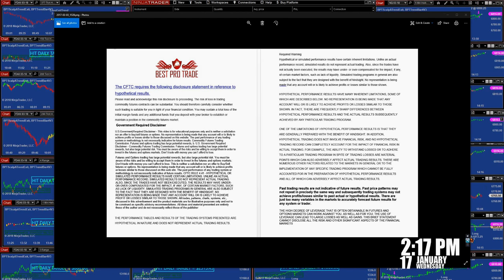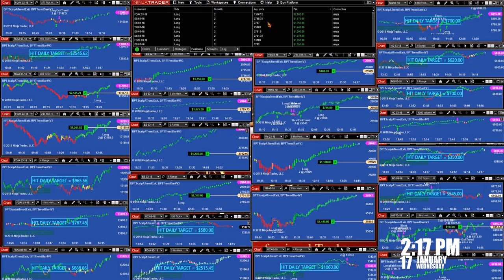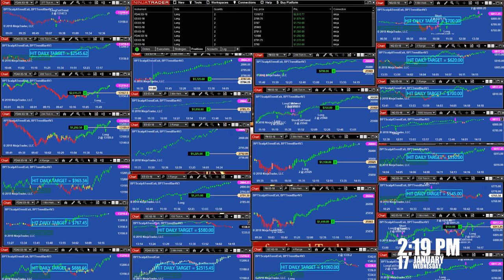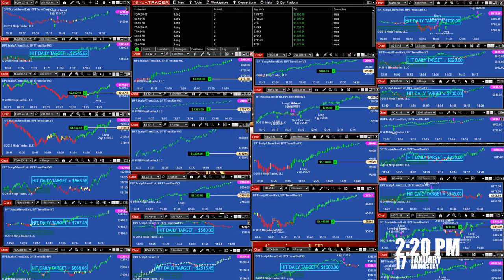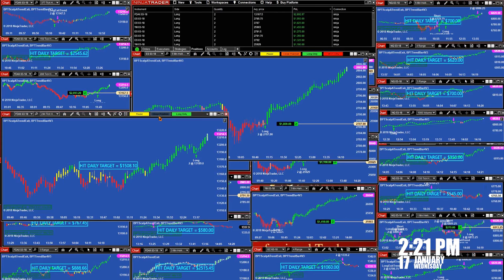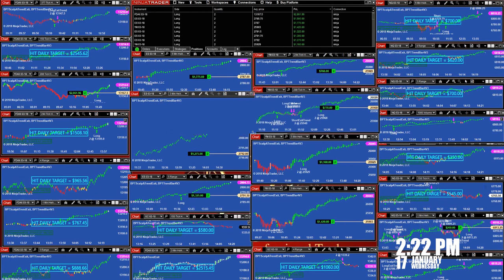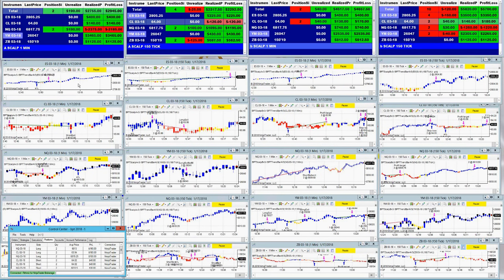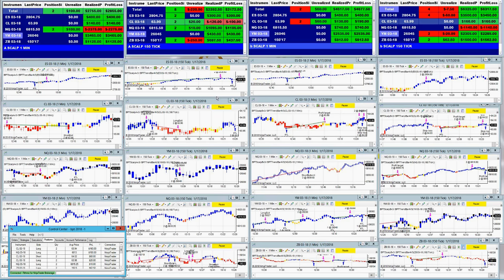(BPT)Trading,BPT Automated Trading system